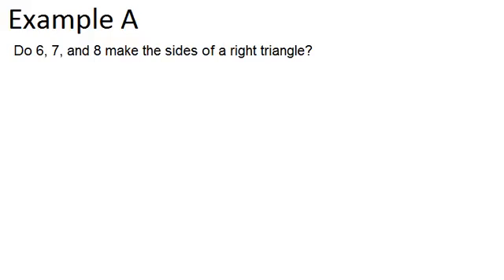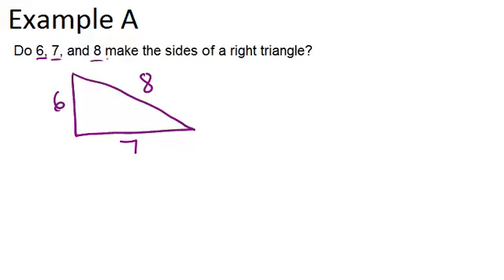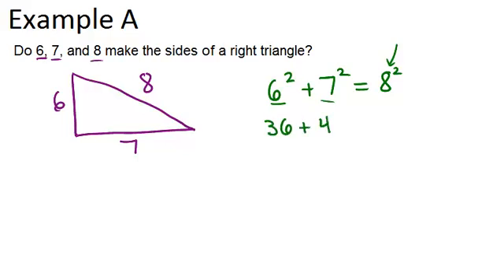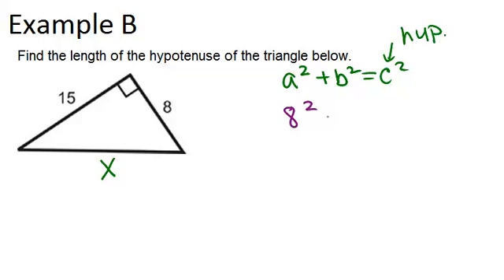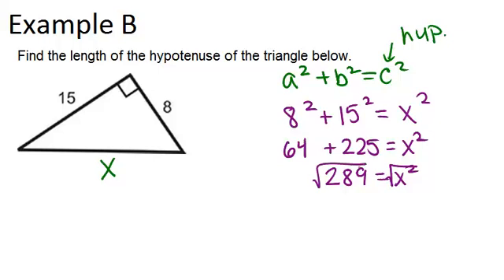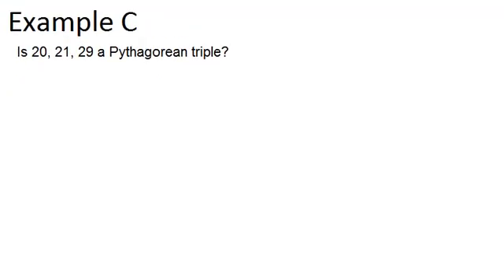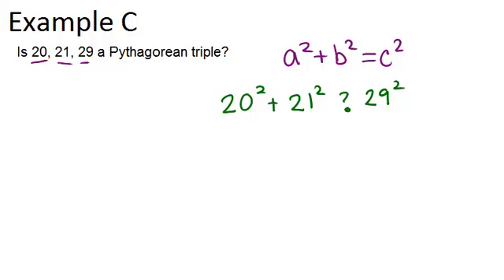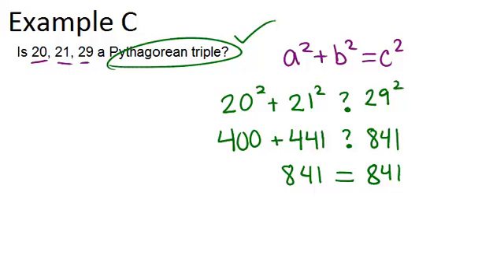The Pythagorean Theorem and Pythagorean Triples: Examples (Geometry Concepts)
Here you'll learn the Pythagorean Theorem and how to apply it in order to find missing sides of right triangles and determine whether or not triangles are right triangles.

This video shows how to work step-by-step through one or more of the examples in Pythagorean Theorem and Pythagorean Triples.